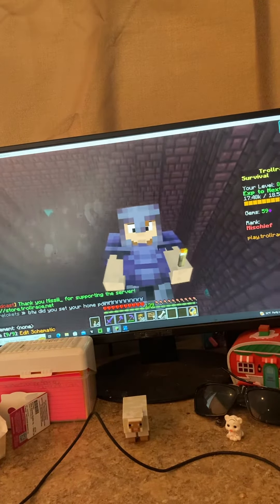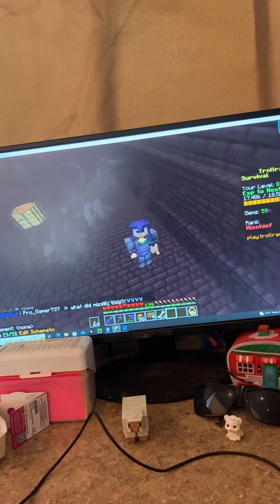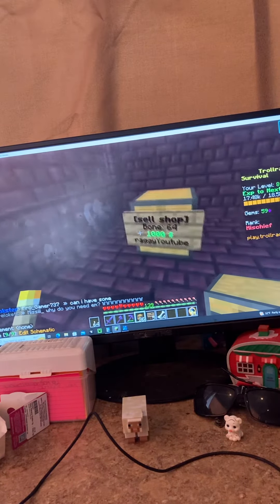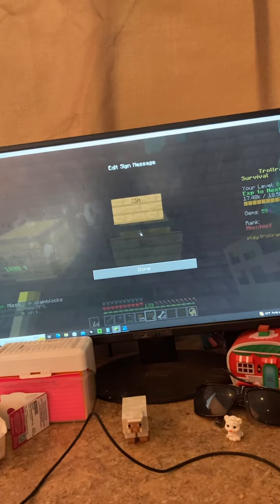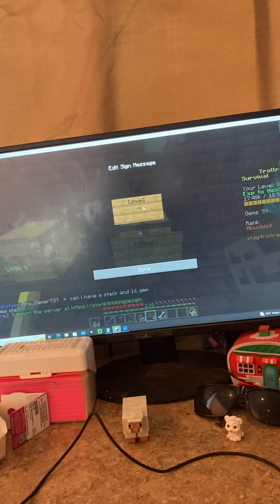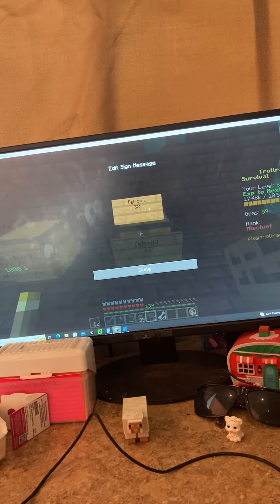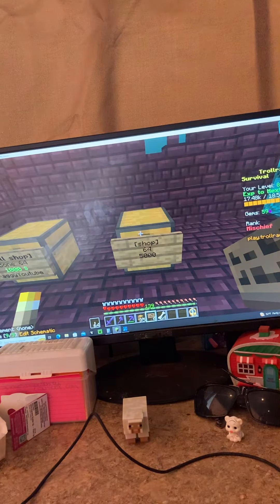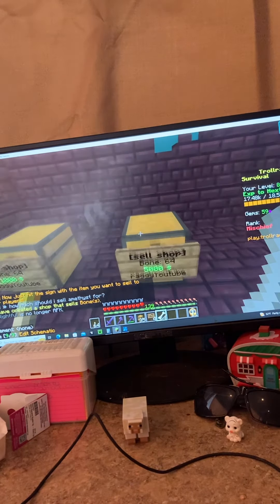Doni bobes server How To make A player Shop chest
first line [shop]
2nd line how many items u want to sell
3rd line the price of how many times your selling